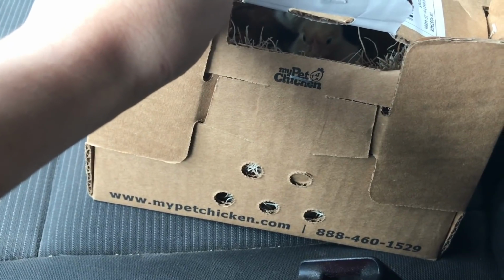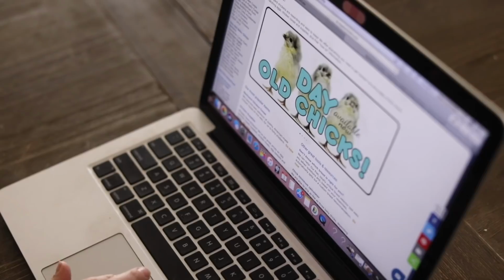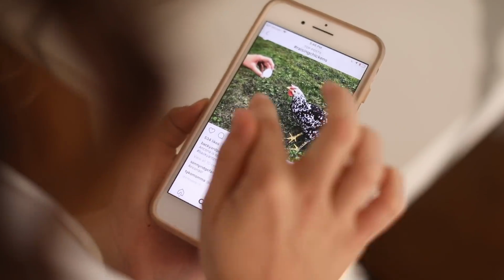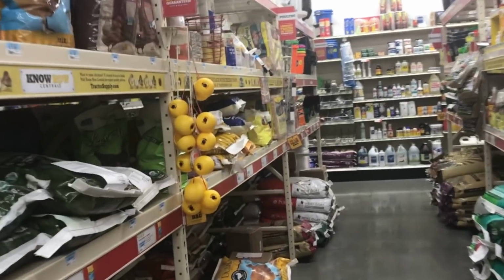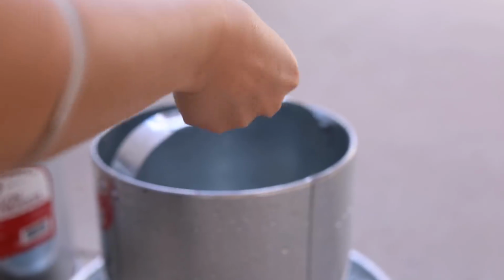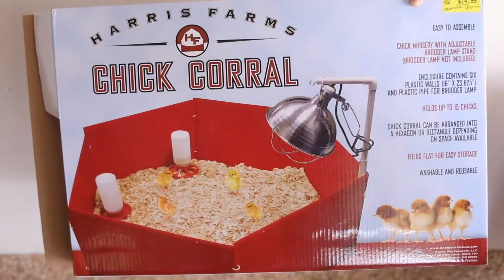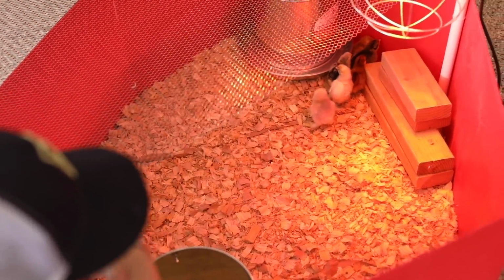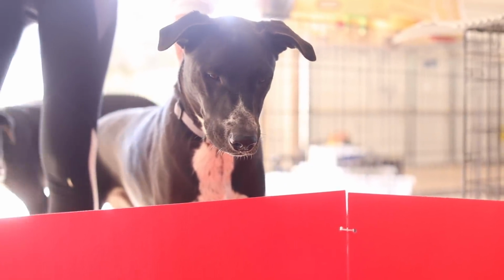WE GOT BABY CHICKS!! + Our Set Up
Hey guys! Today I'm interrupting my fall series to share our new baby chicks.. We've wanted to get chickens ever since we knew we'd have some property. Keep up with everything we're up to on my instagram stories ..

I went with Rhode Island Reds & White Cochins (brown eggs), Patridge Easter Egger (green Eggs), White Legbar (blue eggs) & Silver Spangled Hamburg (white eggs)..

All of my chicken care supplies were purchased at Tractor Supply.

THIS IS NOT A SPONSORED VIDEO So excited to share my new Pacific Thyme CBD Bath Bombs. Visit PacificThyme.com to get yours and keep an eye out for more great products soon!